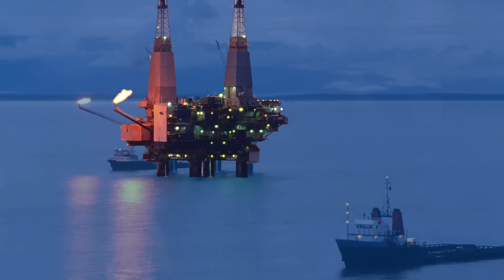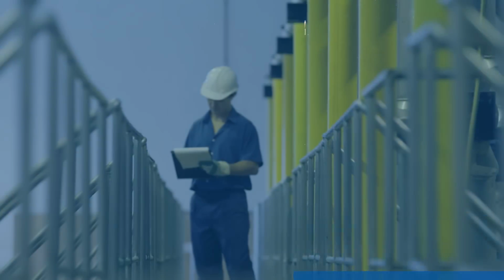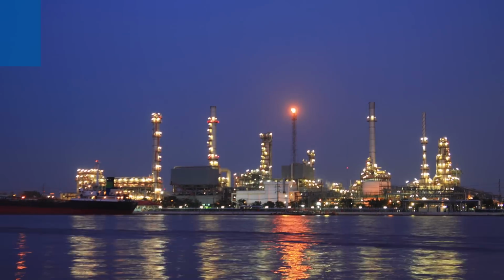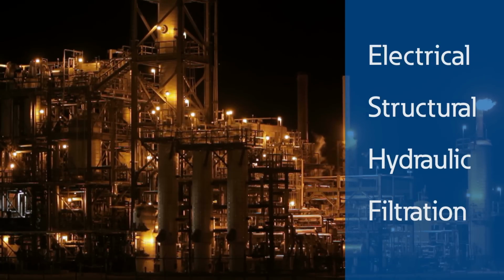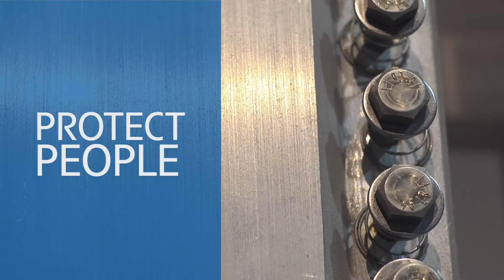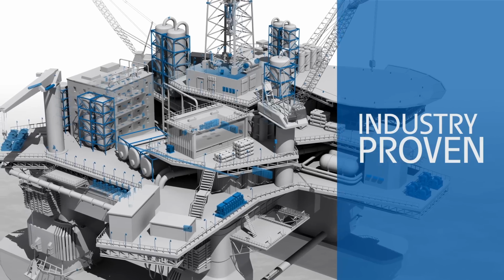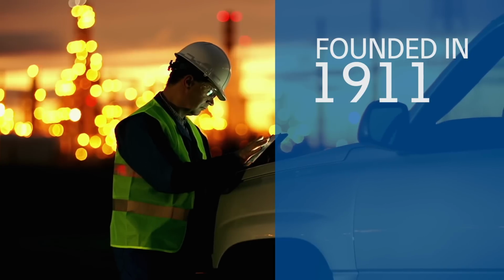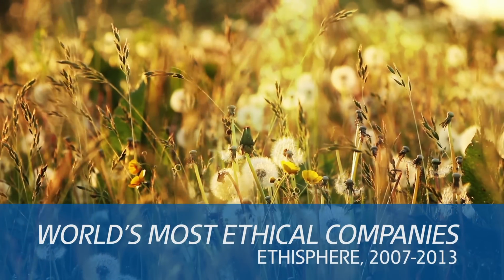Eaton's Oil & Gas Solutions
At Eaton, we help our global oil and gas customers de-risk by design... by optimizing their performance, increasing the predictability of their operations and protecting their people and profit with industry leading safety solutions.